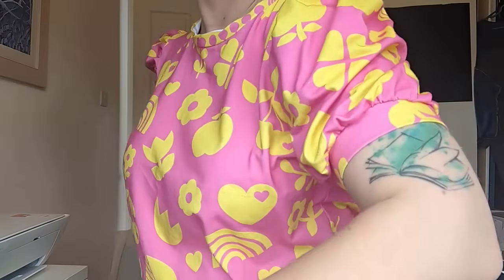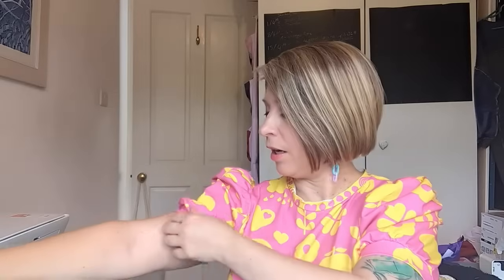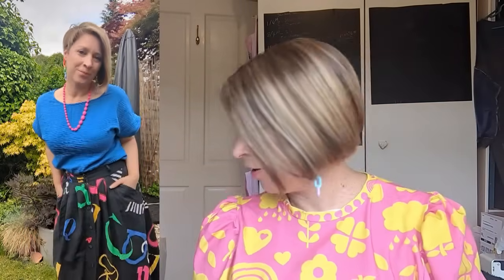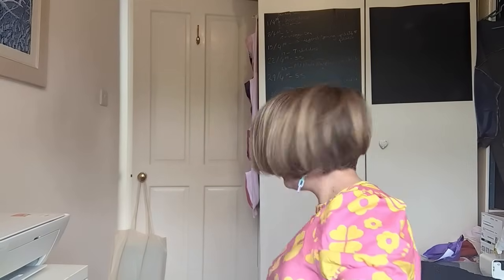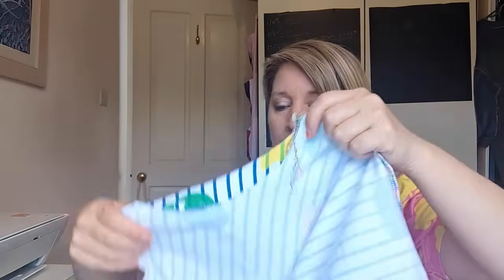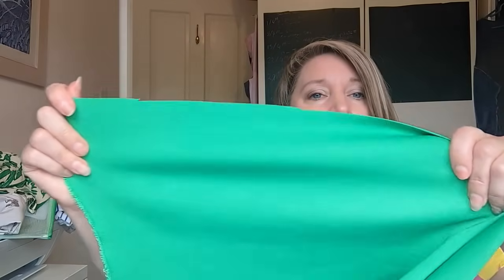Sunday Sews | ultimate trousers | recycling a duvet cover | plans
Hello friends

Patterns
Billie Jumper by Tilly and the Buttons
Naya by Tammy Hand made
The Largo Tank by Itch to Stitch
I am barabara
Sagebrush by Friday Pattern Company
Ultimate trousers by Sew Over It
By Graziela fabric